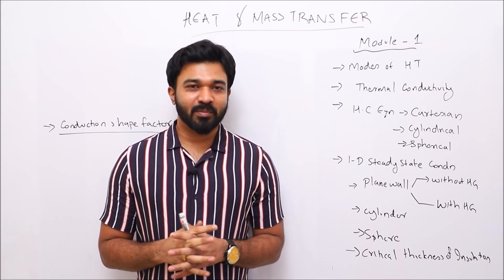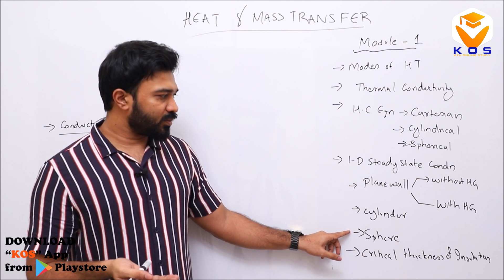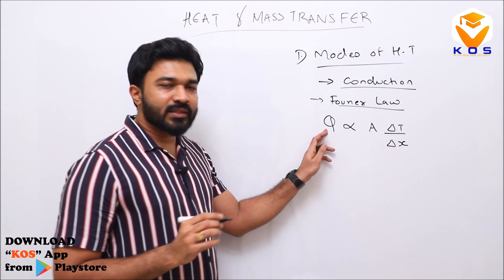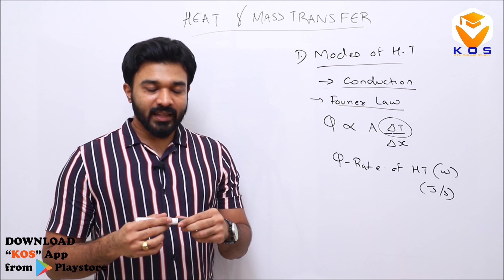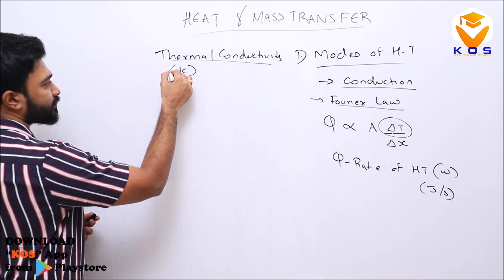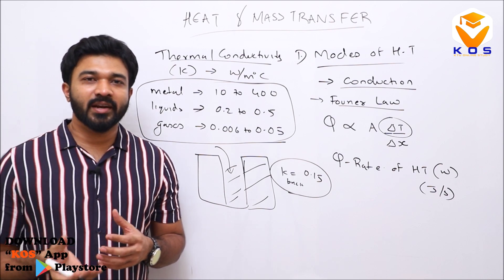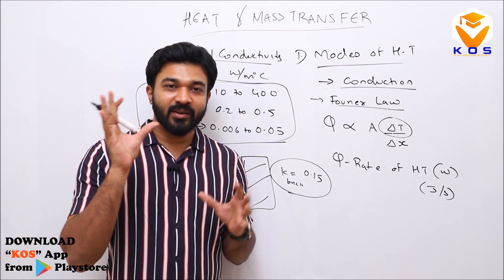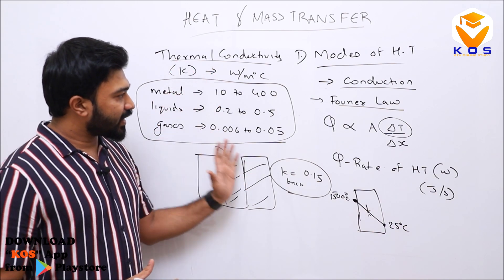KTU HMT 2019 SCHEME- HEAT AND MASS TRANSFER - MODULE 1 PART - 1| KTU ONLINE STUDY APP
Heat and Mass Transfer |HMT| - MODULE 1  PART 1
S6 MECHANICAL
INTRODUCTION
Modes of Heat Transfer: Conduction: Fourier law of heat
conduction-Thermal conductivity of solids, liquids and gasesFactors affecting thermal conductivity.

150+ Engineering Subjects From 5 Departments